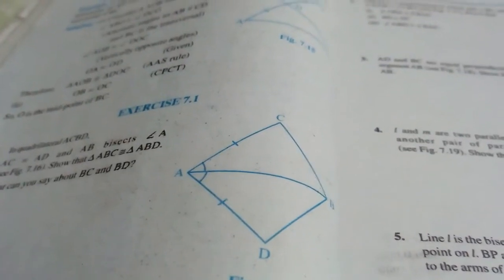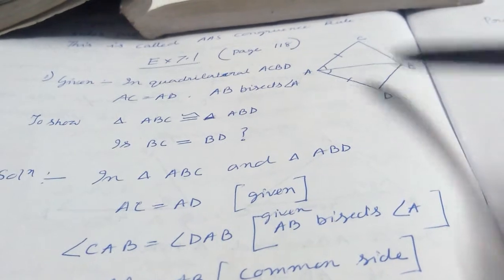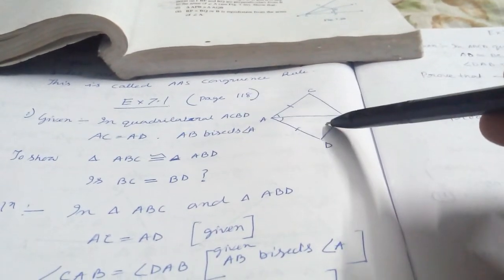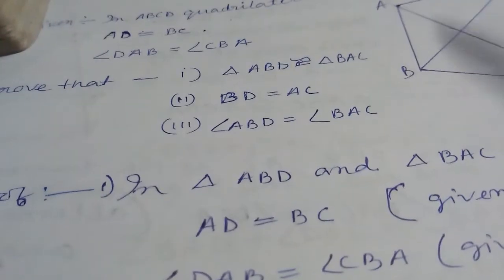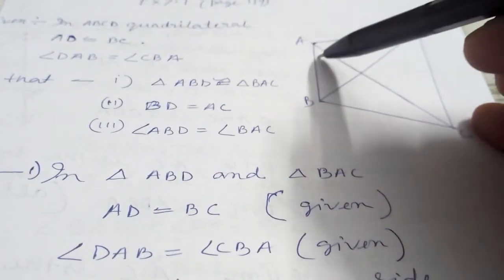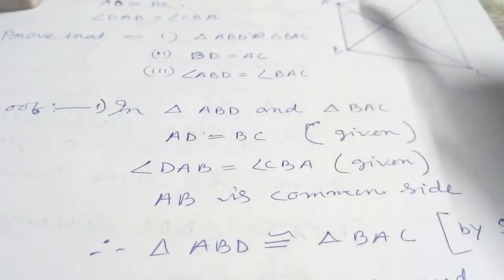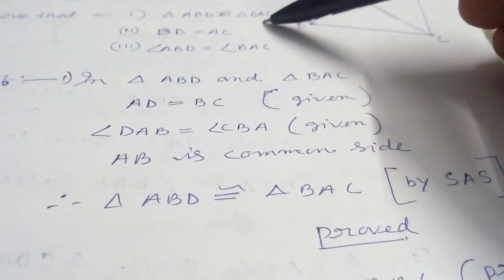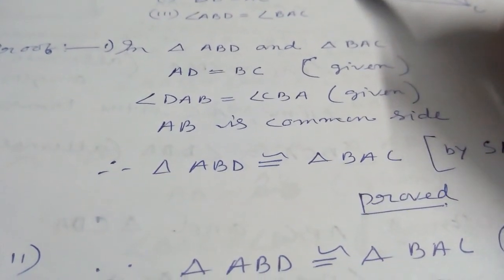Criteria for Congruence of Triangles​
NCERT Class IX EX 7.1(1,2)